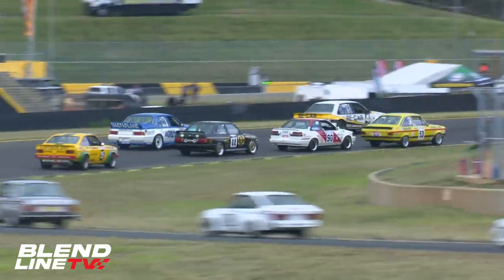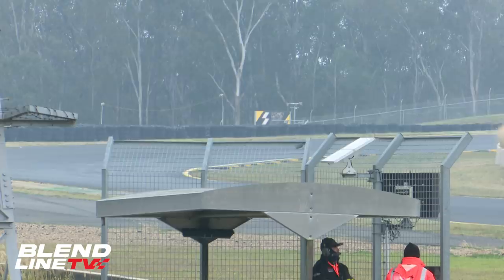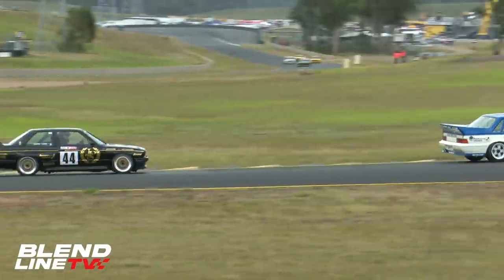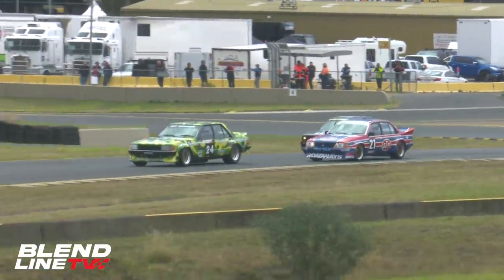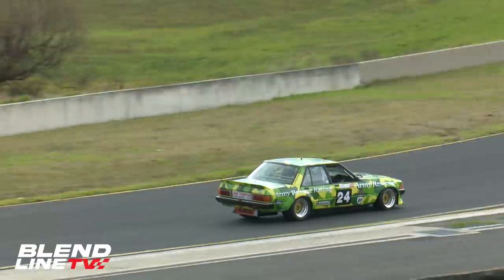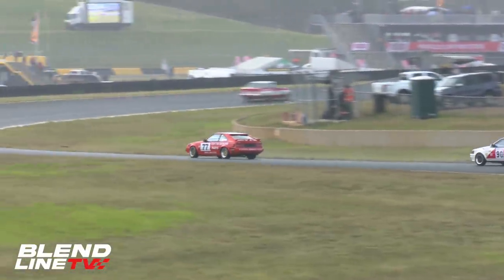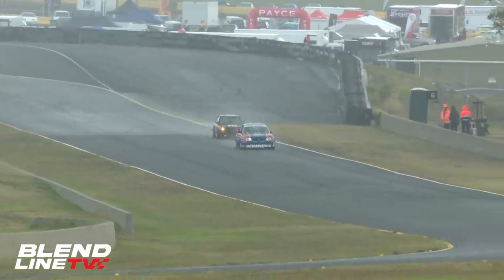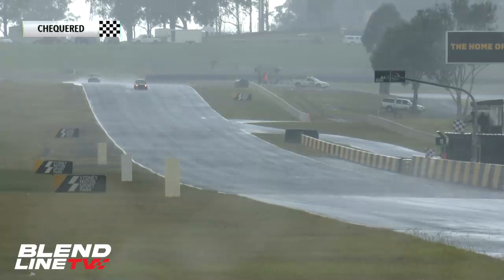Absolutely Wild Historic Car Race Hit by Rain - ATCC Australian Touring Cars Blend Line TV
Check out this race from Sydney as a combined grid of legendary Australian Touring Cars from Group A and Group C is smashed by rain in the closing stages of the race. It allows the Group C Army Reserve Falcon to chase down the VL Walkinshaw HRT Commodore in the closing stages.
While other legendary cars including STP Roadways Group C Commodore, JPS BMW M3, Toyota Sprinters and others all battle throughout the field.
Produced by Blend Line TV.